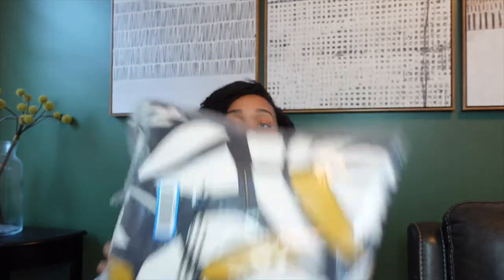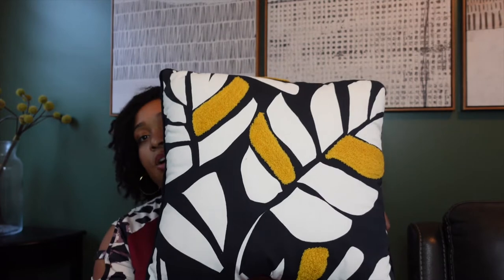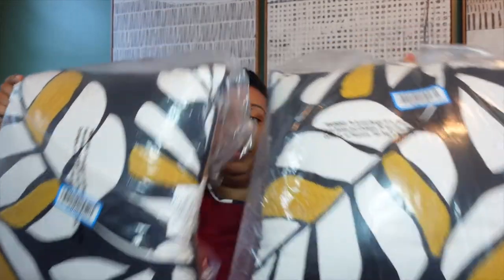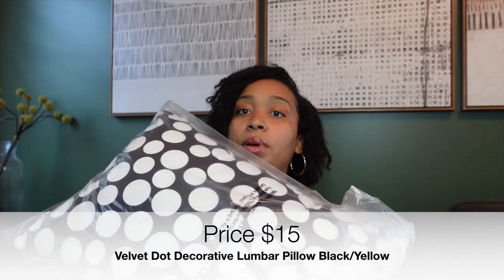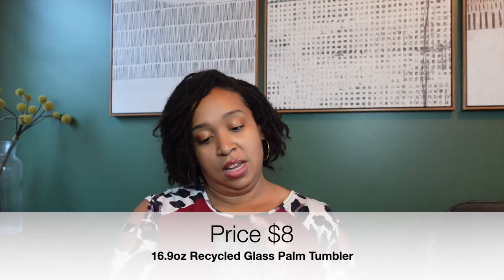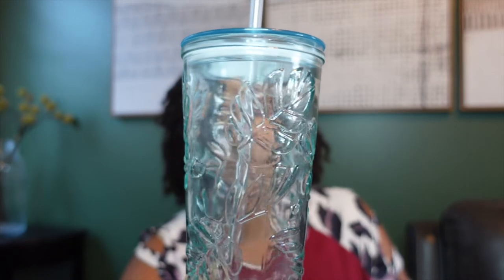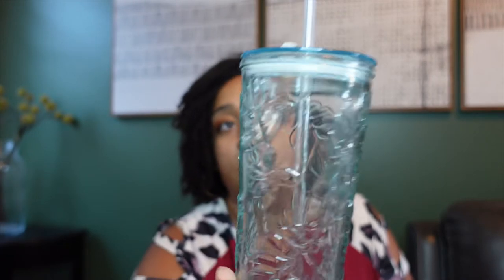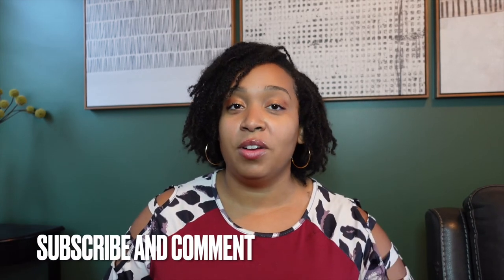Target by Tabitha Brown | Home Collection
Target by Tabitha Brown | Home Collection @iamtabithabrown

Tabitha Brown's newest drop with Target. I purchased a few things for my home.

Brianna Coleman
Licensed Maryland Realtor
CENTURY 21 New Millennium